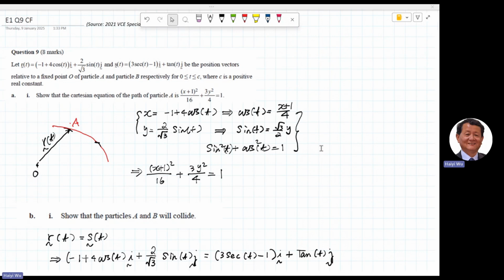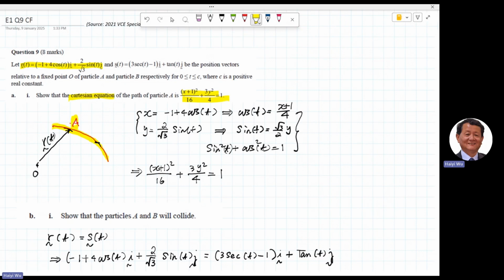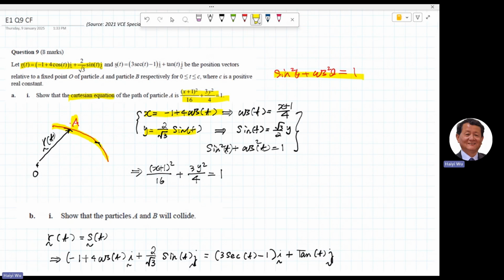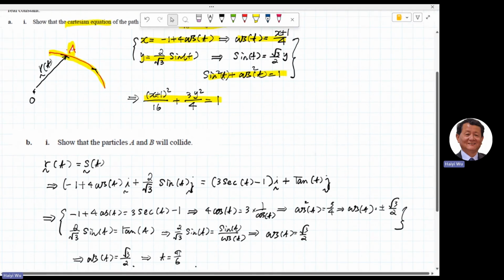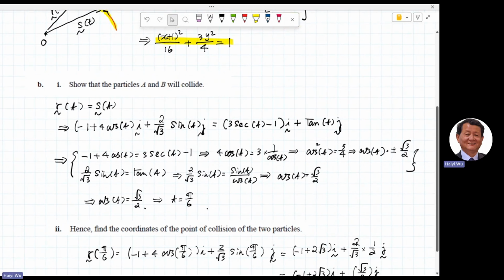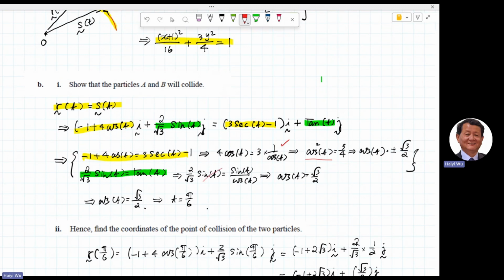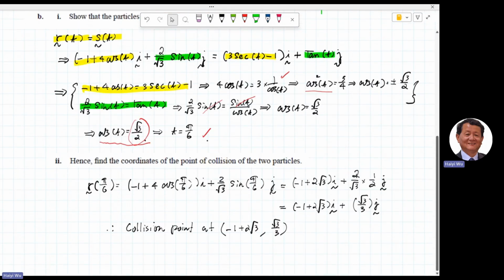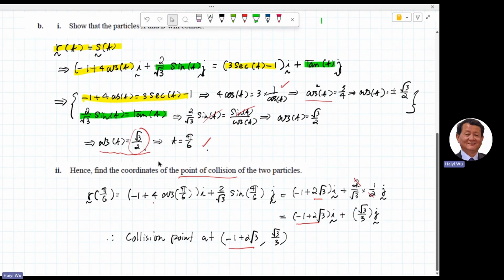Specialist Maths | Unit 3 | Parametric function to Cartesian form | Collision of two position vect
2021 VCE Specialist Maths Exam 1, Question 9, Complex Familiar:
* Covert parametric equation to Cartesian form
* How to determine the collision points of two position vectors.